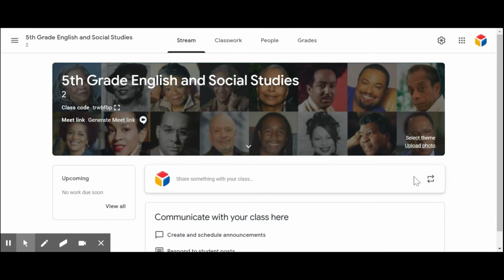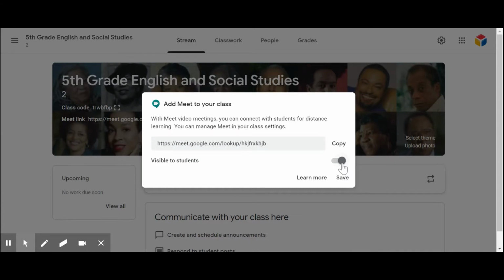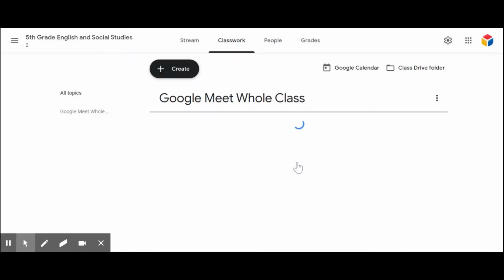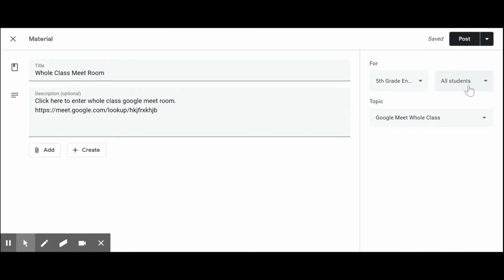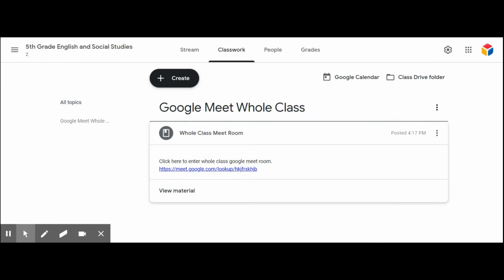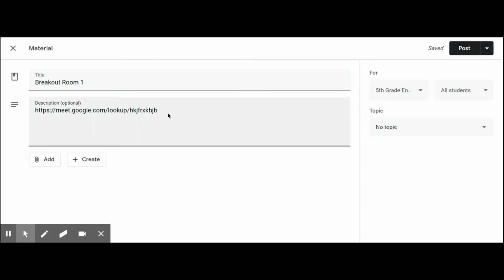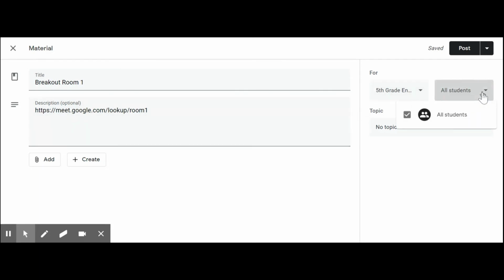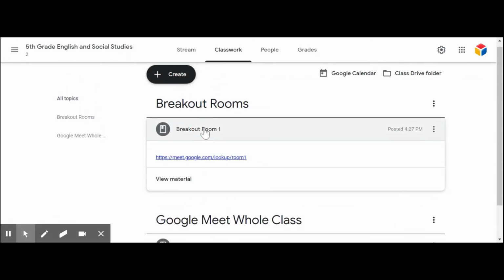Using Google Classroom to generate Google meet links and breakout rooms.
This video will cover how to generate Google meet links from your google classroom and how to turn those links into breakout rooms.